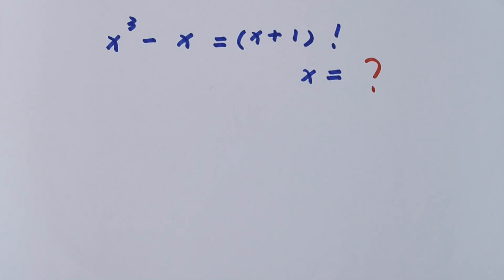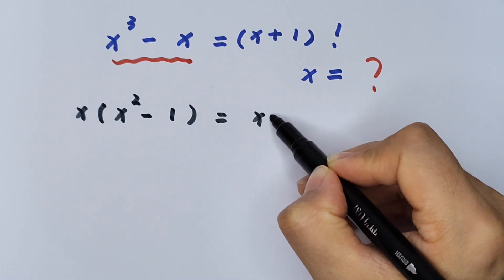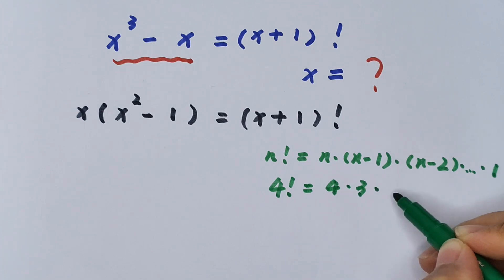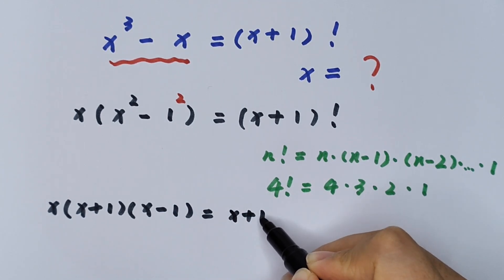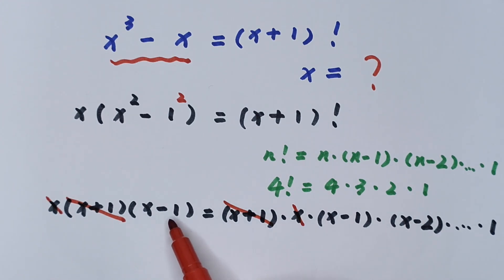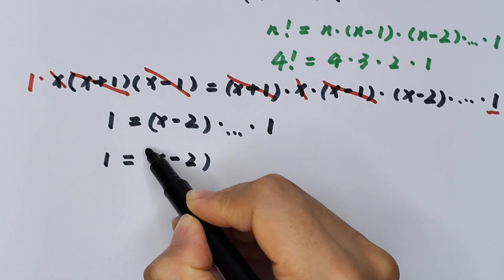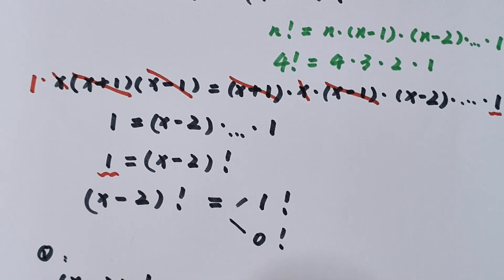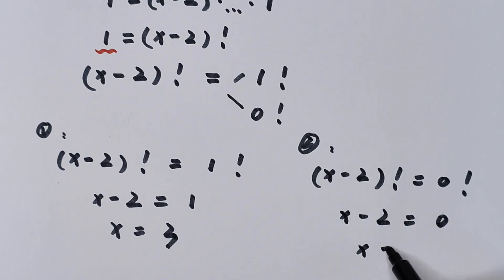A Nice Math Algebra Problem , x^3-x=（x+1）!